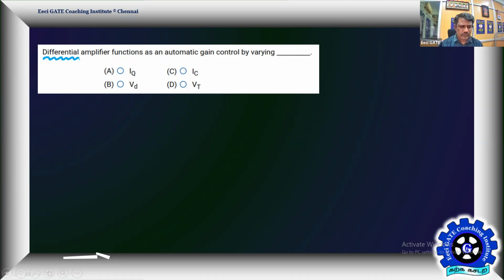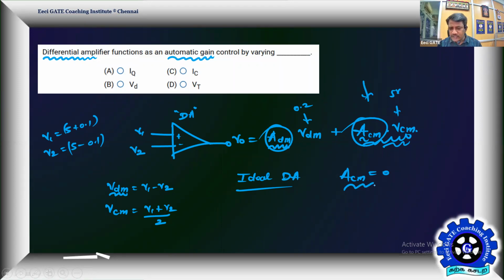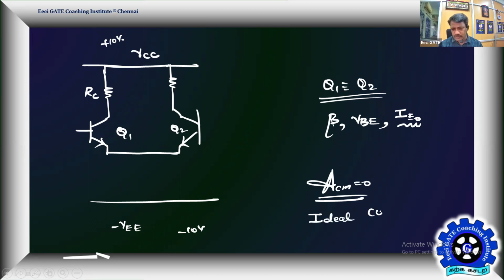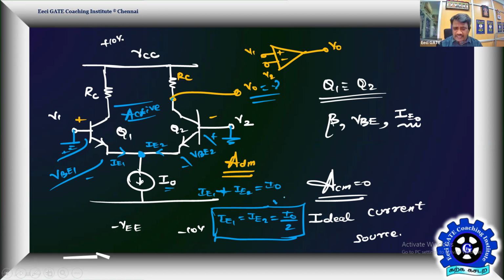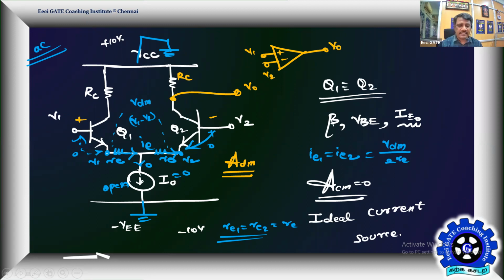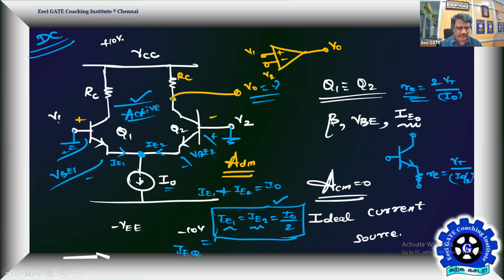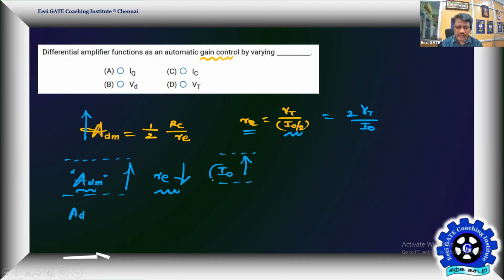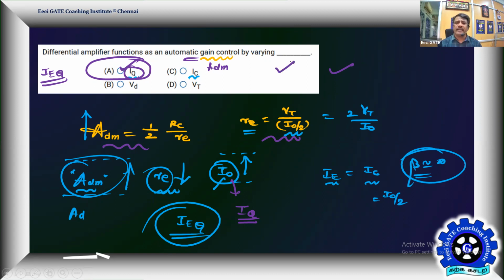Eeci GATE's ECE TRB Polytechnic 2021 Video Solutions PART 2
and

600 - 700 Hours of  Lectures delivered by Eminent Faculty Team - Alumni of IITs & IISc.